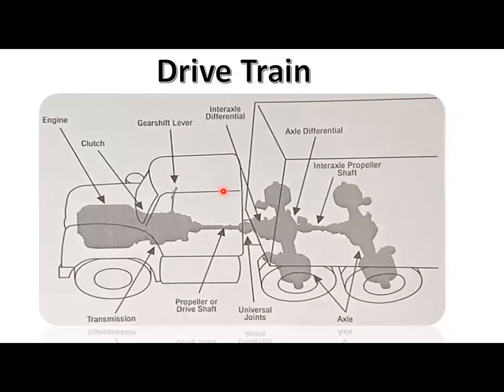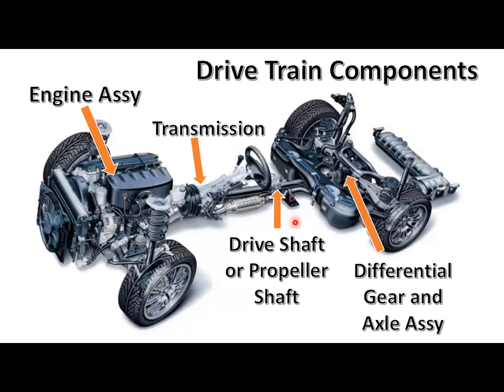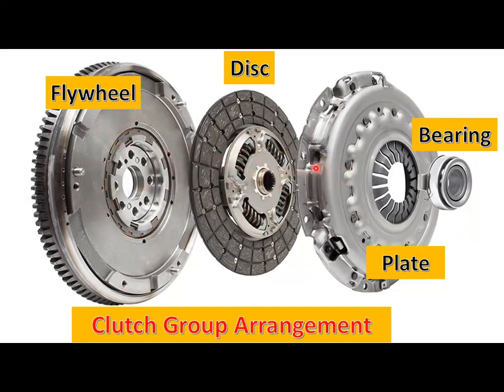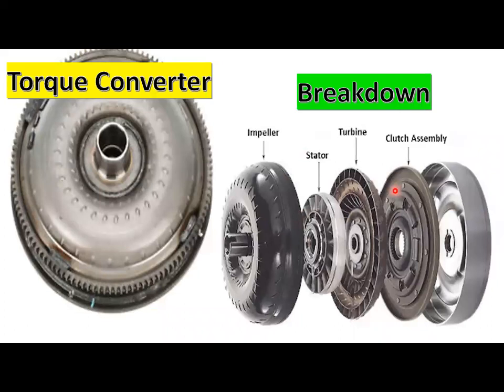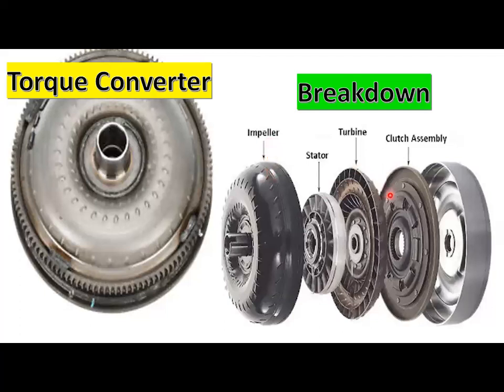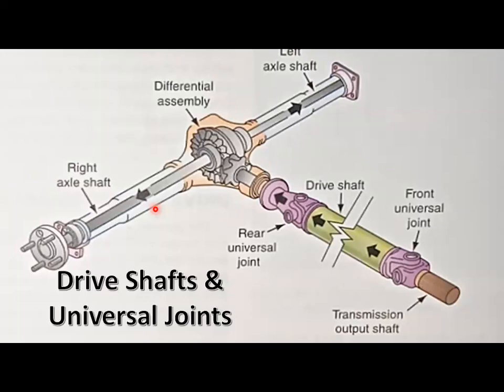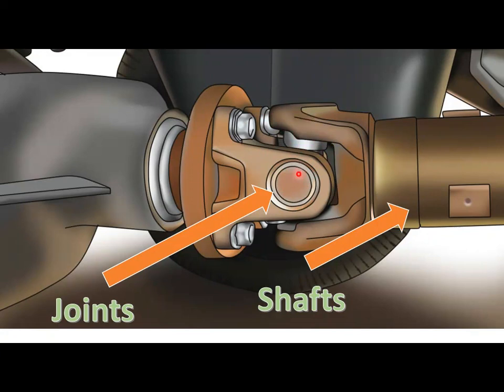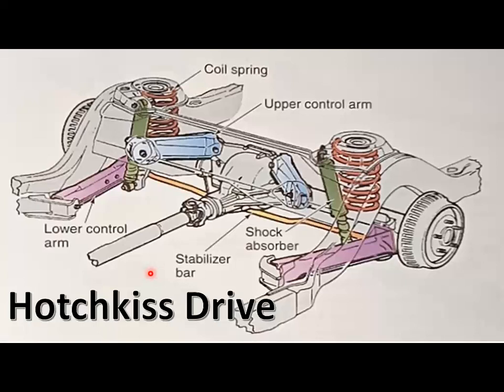Discussion on How Drive Train of Rig Works